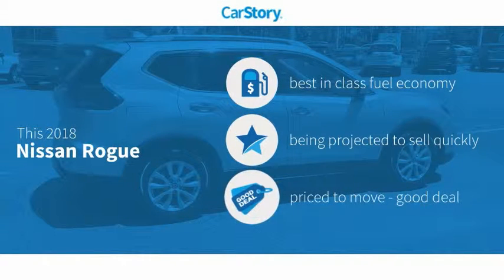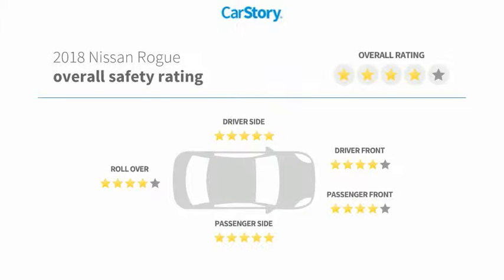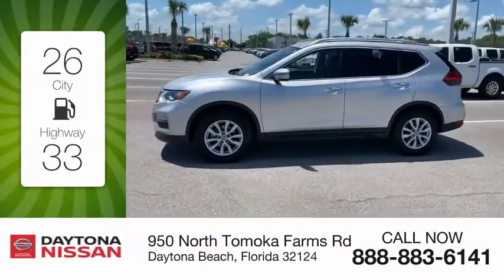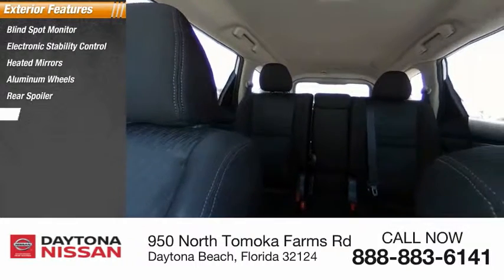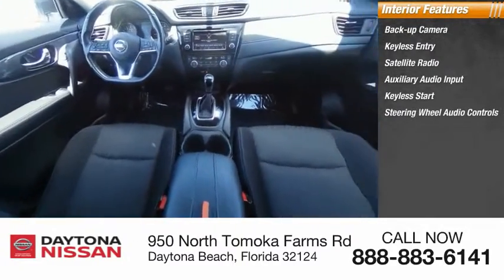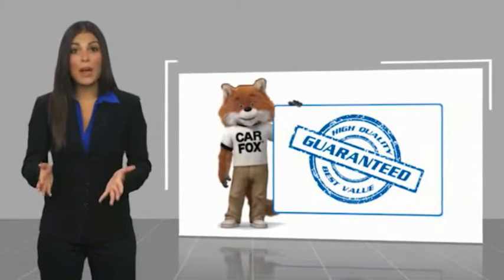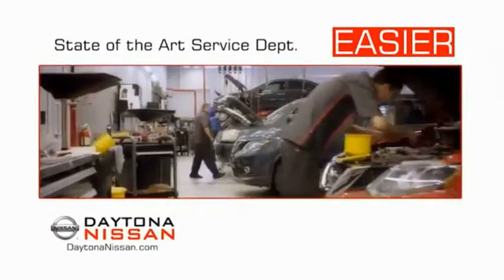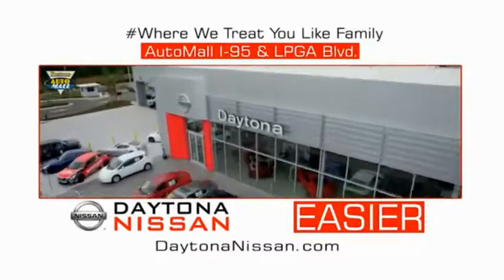2018 Nissan Rogue Daytona Beach Florida PE9057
2018 Nissan Rogue SV

Daytona Nissan
950 North Tomoka Farms Rd.

This 2018 Nissan Rogue that includes the following Features & Options: CARFAX One-Owner. Clean CARFAX. Recent Arrival! 26/33 City/Highway MPG Priced below KBB Fair Purchase Price!All of our vehicles are ASE Certified inspected so you can buy with confidence. Daytona Nissan at the Daytona International Automall. WE MAKE IT EASIER! Proudly serving Daytona Beach, Palm Coast, Port Orange, Deland, Deltona and beyond, there are numerous reasons to choose Daytona Nissan: professional and courteous sales staff, Nissan Certified technicians, and financial experts all with the single focus of addressing each of your needs with the utmost respect, care and attention to detail. If you're looking for a new vehicle, we have a great selection of brand new Nissan models including Altima, Rogue, Titan and many more. If you need a pre-owned vehicle, there are plenty of used and certified pre-owned Nissan models, as well as models from other makes like Honda, Ford, Mazda and more.